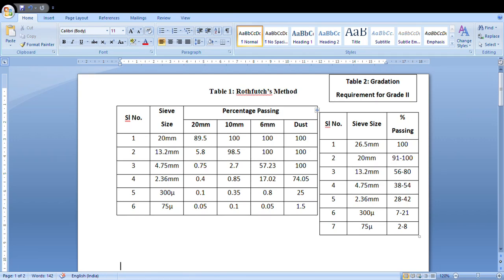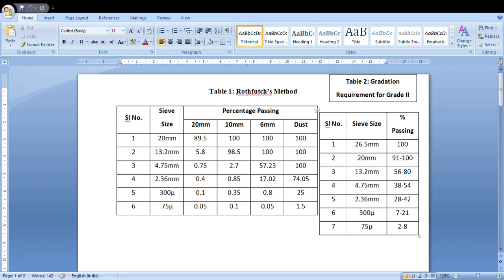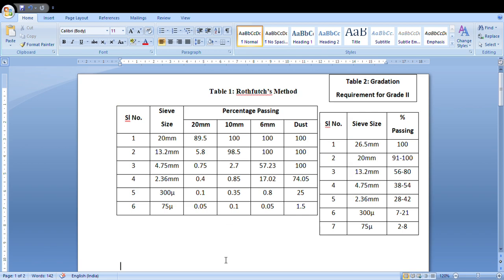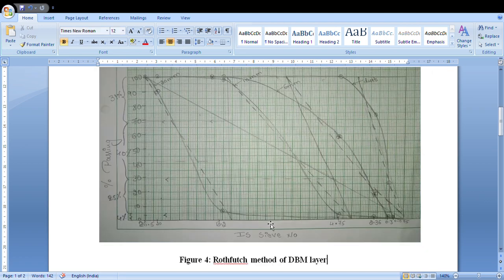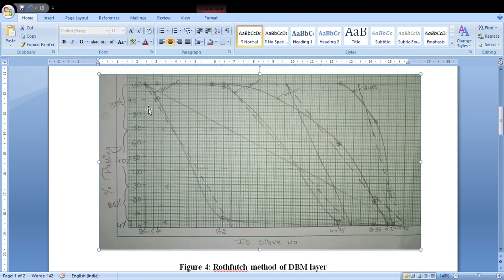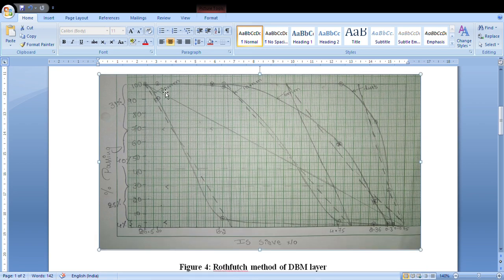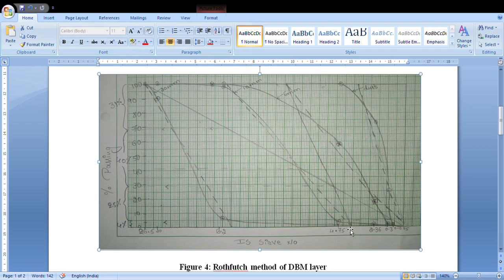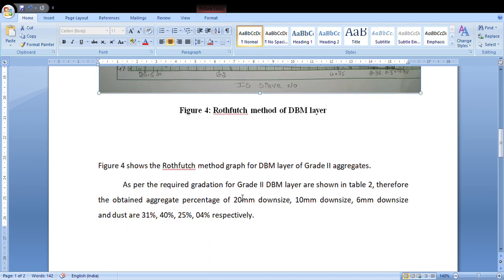Rothfutch method of mix proportioning of aggregate PROBLEM